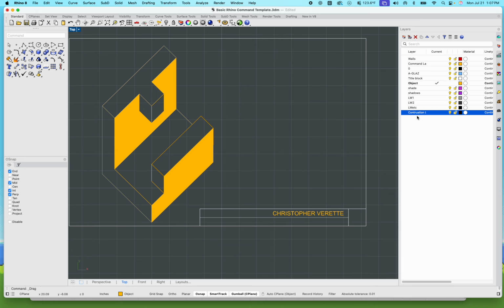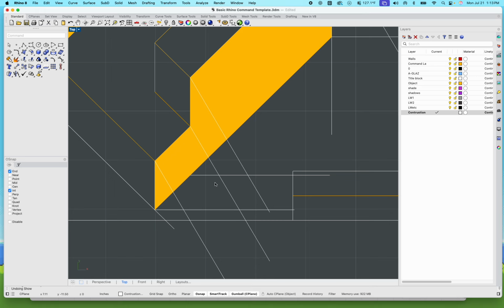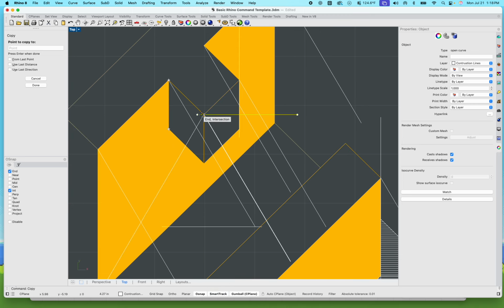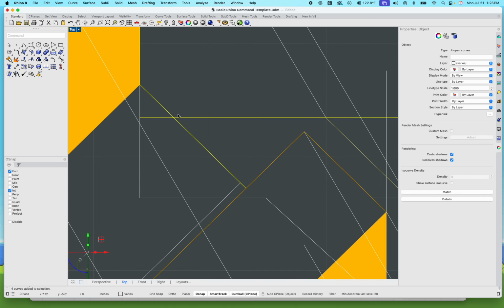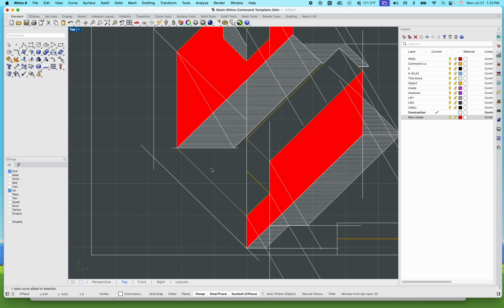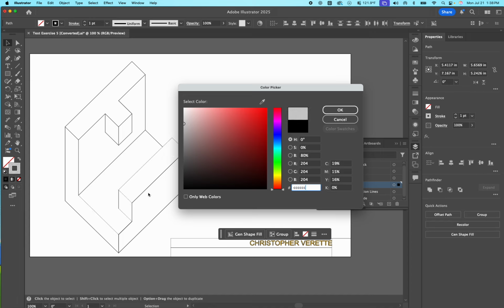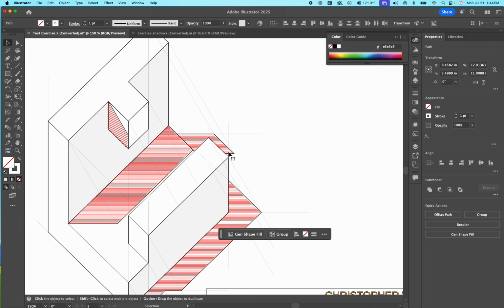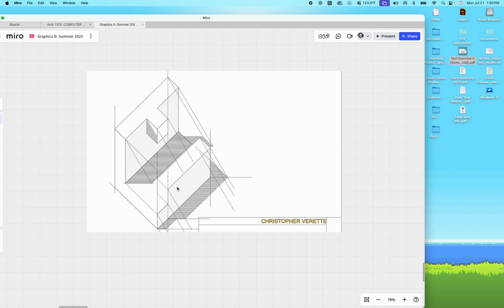Graphics 2 - Exercise 5 - Part 2